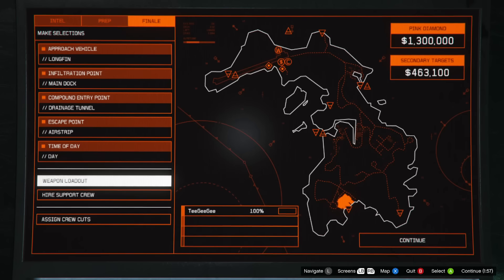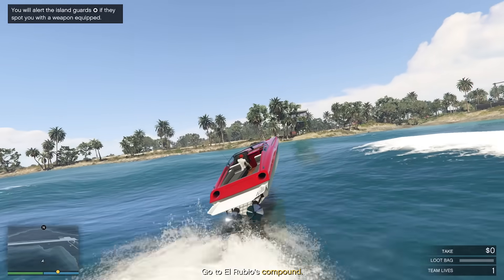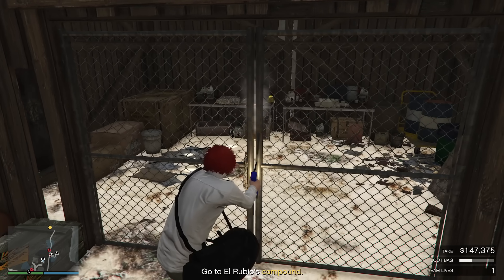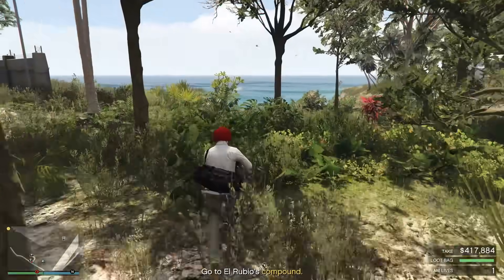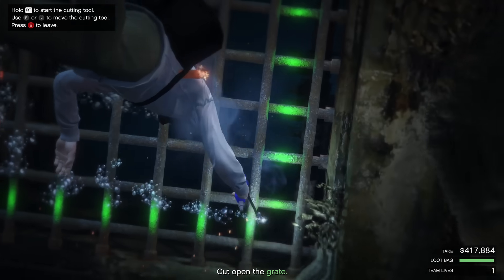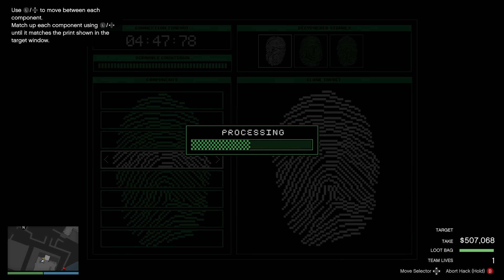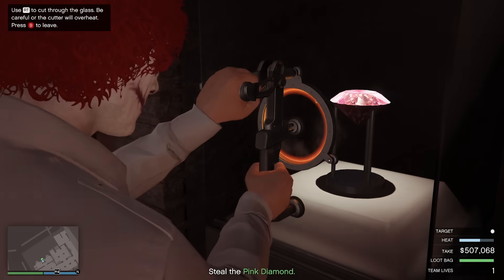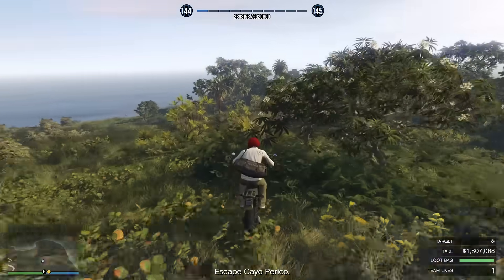*UPDATED* GTA Online Cayo Perico Heist SOLO Elite Challenge Stealth Guide - $1,640,000 | NEW ROUTE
New route, 2023. This is the best approach for the Cayo Perico Heist. This guide should help you solo guys get through the new GTA Online heist. This is the best entry & exfil point! Plus, we stole the pink diamond!